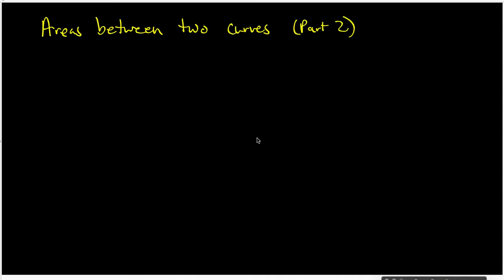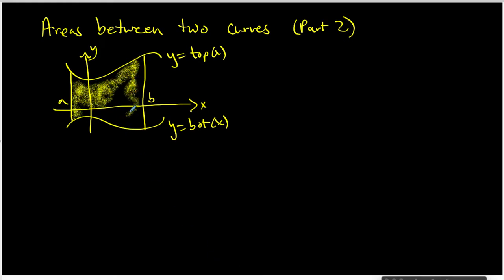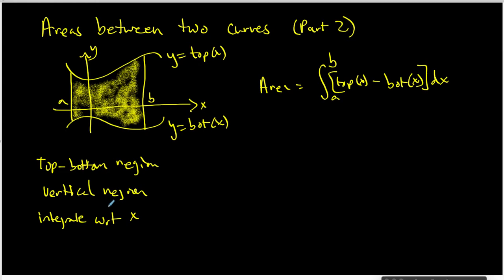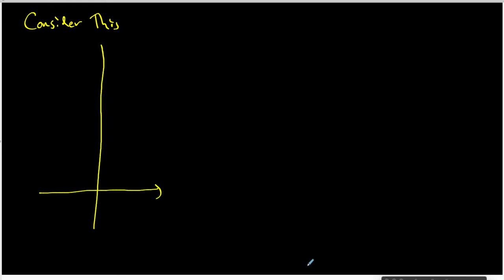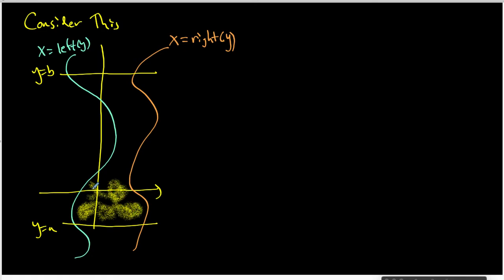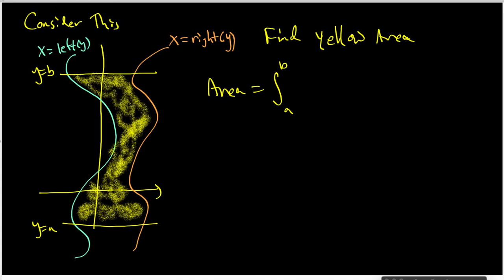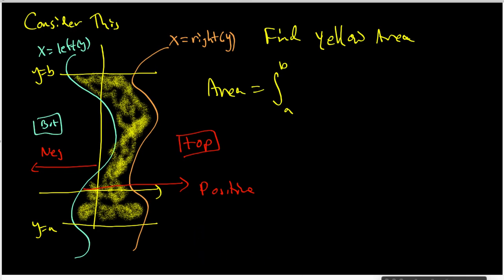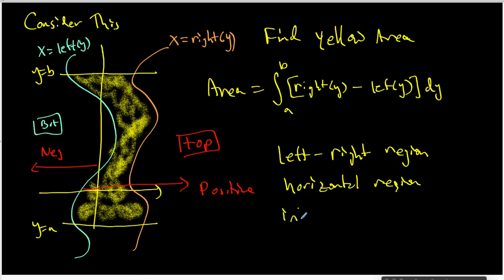60 Left right regions